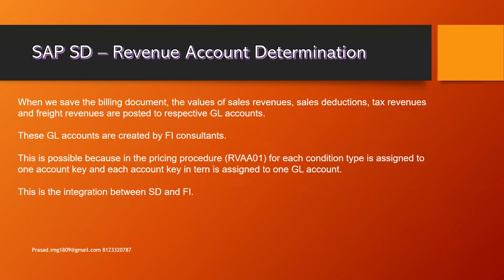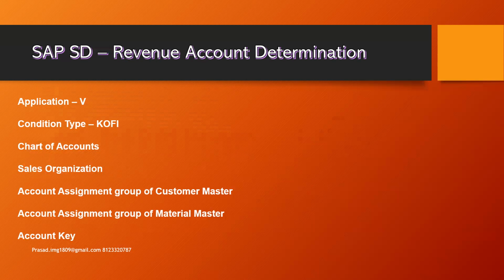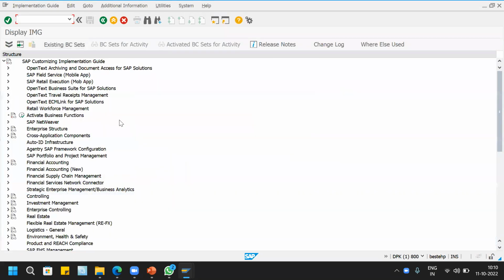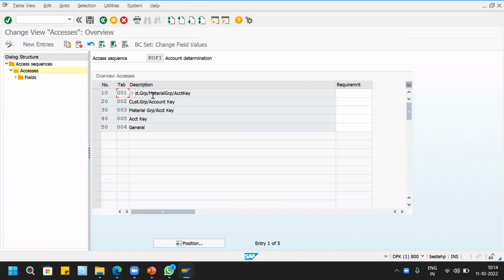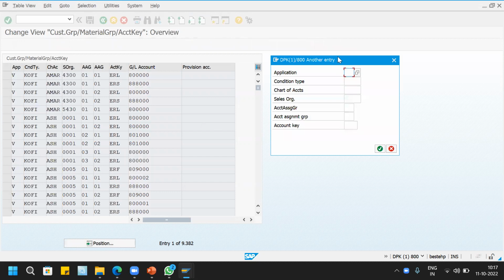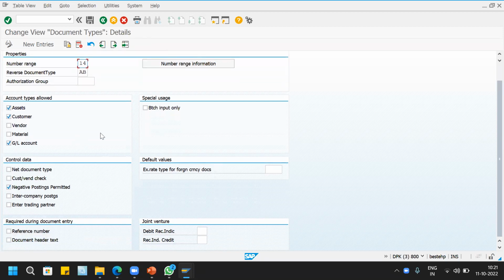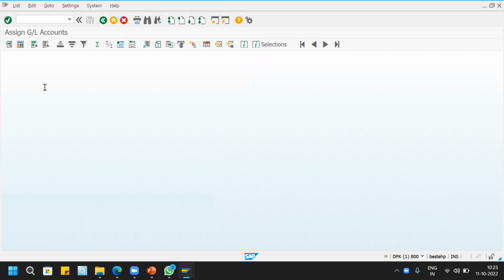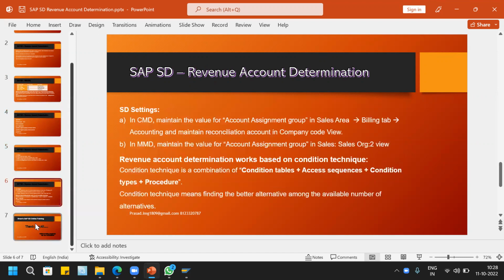SAP SD Revenue Account Determination | Sivan's SAP SD Training | VKOA OB13 OB62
Application – V
Chart of Accounts
Sales Organization
Account Assignment group of Customer Master
Account Assignment group of Material Master
Account Key
When we save the billing document, the values of sales revenues, sales deductions, tax revenues and freight revenues are posted to respective GL accounts.
These GL accounts are created by FI consultants.
This is possible because in the pricing procedure (RVAA01) for each condition type is assigned to one account key and each account key in tern is assigned to one GL account.
This is the integration between SD and FI.